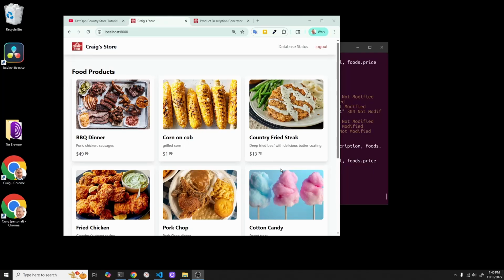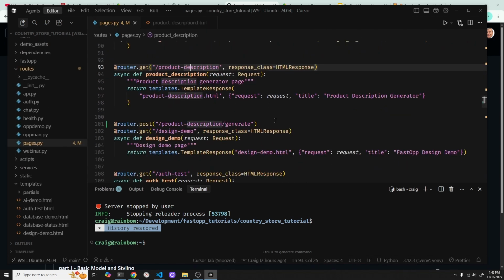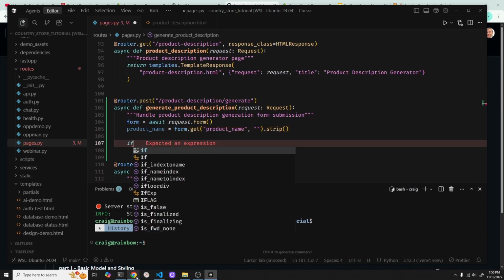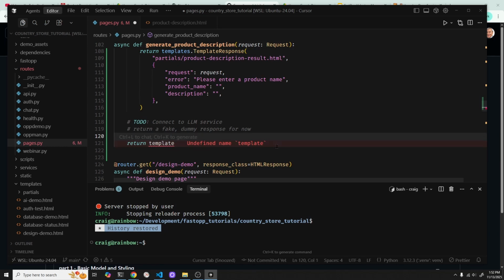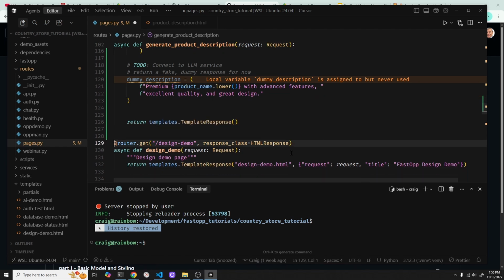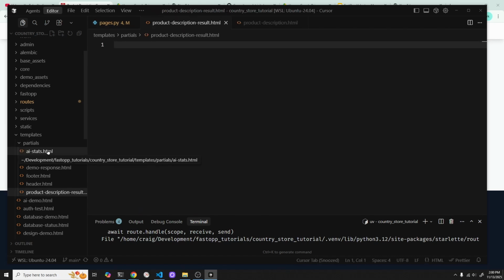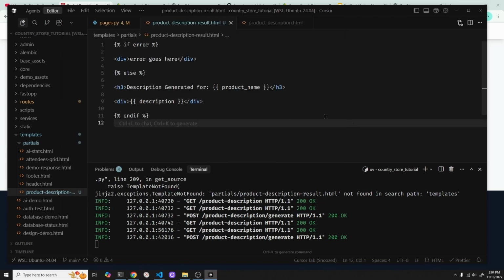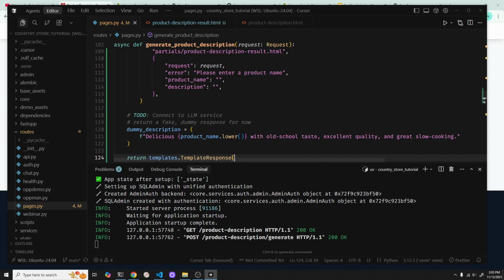FastOpp Country Store 1.7 – Set Up a POST Route for HTML Form Submissions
FastOpp Country Store moves closer to “real app” territory in this seventh lesson, where you focus on layout, styling, and overall user experience so your project looks as good as it works.

Create POST route in FastAPI that receives form data, processes data and sends to HTML snippet.  We use dummy connector at this stage to simulate an LLM response that we will enable in the future.

In this video, you will:
-- Refine the structure of your Jinja2 templates for cleaner, more reusable layouts
-- Improve the look and feel of your Country Store pages using Tailwind (and utility-first CSS patterns)
-- Tidy up navigation and page sections so users can move around the app more easily
-- Apply small but important UI tweaks that make the app feel more professional and production-ready
-- See how to keep styling changes organized alongside your existing FastAPI + SQLModel code

This video is part 7 of 9 in the “FastOpp Beginner – Country Store” course, which takes you from a simple starter template to a styled, database-backed FastAPI app with an AI-powered feature using the OpenRouter API.

Course overview:

This course walks through building and extending a small “Country Store” web app using FastOpp, a project that includes FastAPI, SQLModel, and modern web tools.

Starting from a simple template, the course teaches how to wire together Jinja2 templates, SQLModel data models, and FastAPI routes, then progressively add styling, static assets, database administration, schema migrations, and finally an LLM-powered feature using OpenRouter API.

Who this is for:
-- Python developers who want their FastAPI apps to look clean, modern, and intentional
-- FastAPI learners who have basic pages working and now want to improve UX and layout
-- Anyone building a small web app and looking for a simple, repeatable pattern for structuring templates and styling

By the end of this lesson, your Country Store app will feel noticeably more polished and user-friendly, giving you a UI foundation you can confidently build on in the final videos.